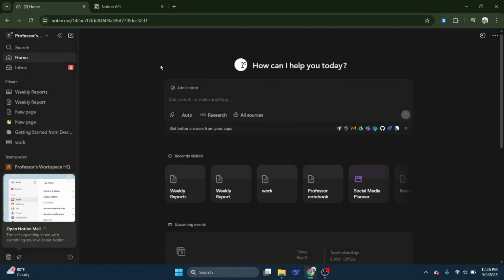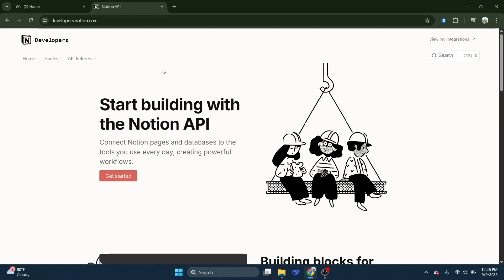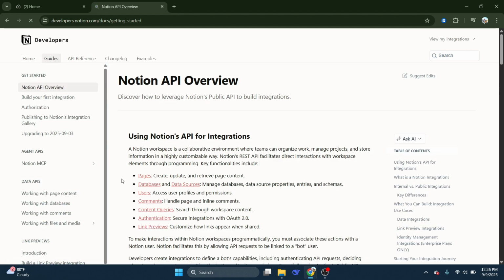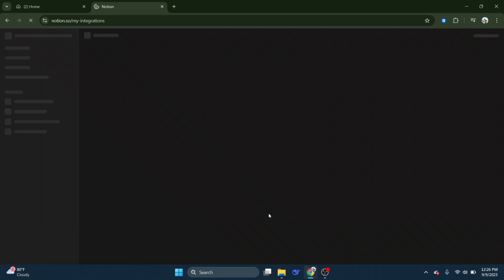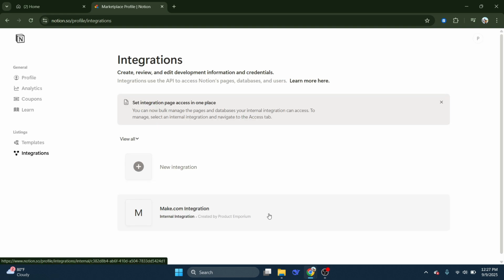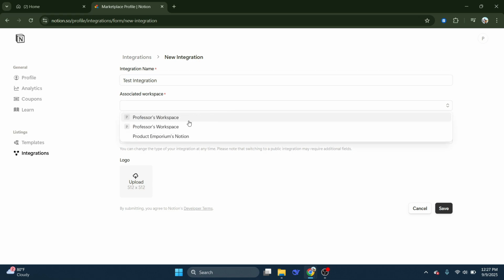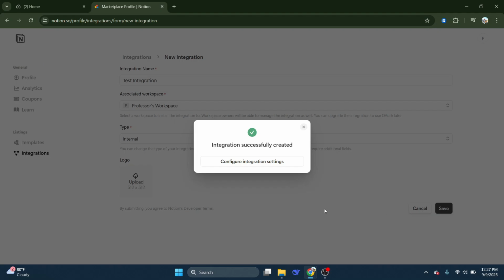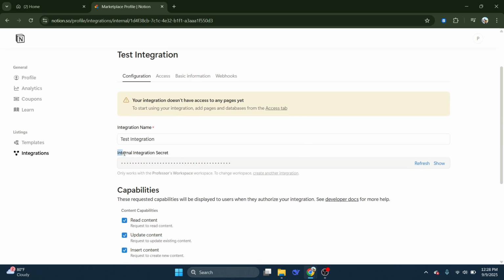How To Easily Find API Key In Notion - Step By Step (2025 Guide)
In this 2025 guide, you’ll learn how to find your API key in Notion step by step. This tutorial shows how to access integration settings, generate API keys, and connect Notion with apps efficiently. Perfect for beginners, developers, and anyone automating workflows using Notion.